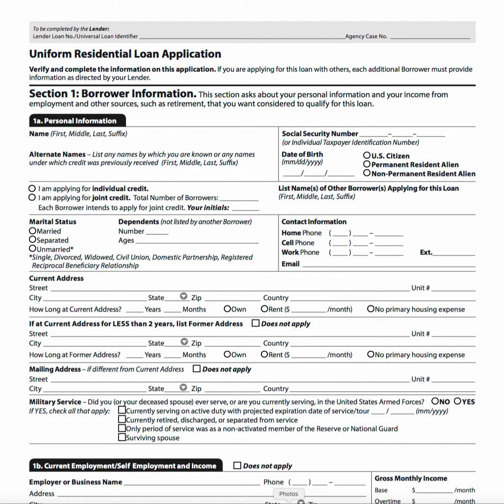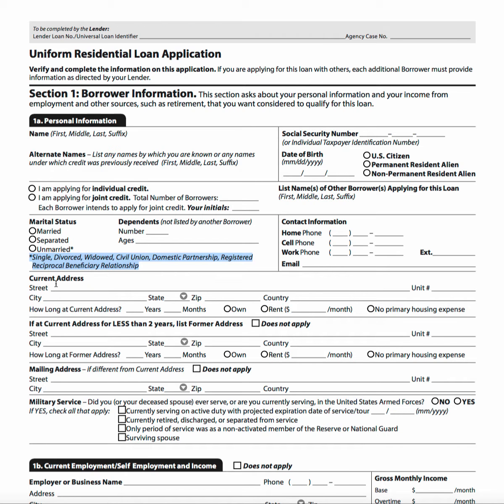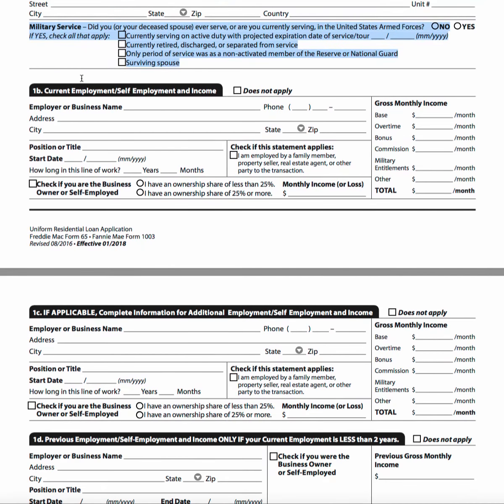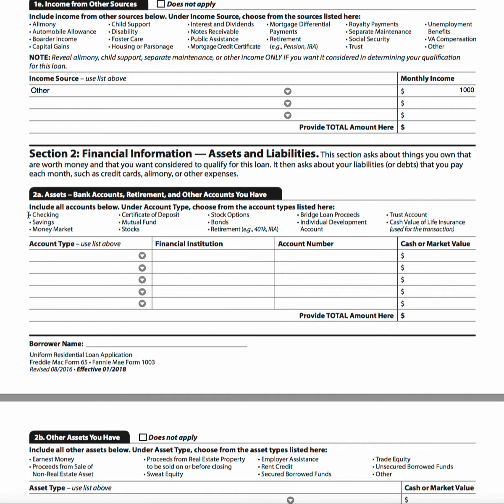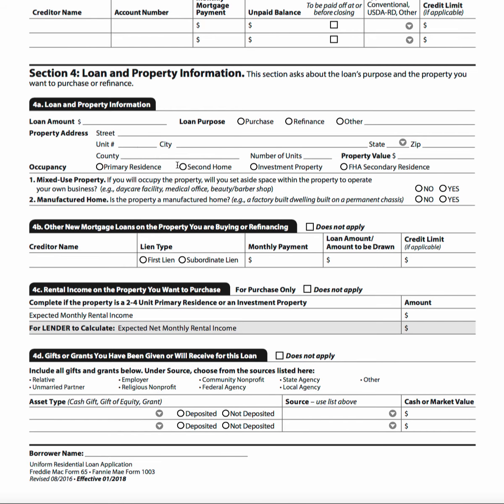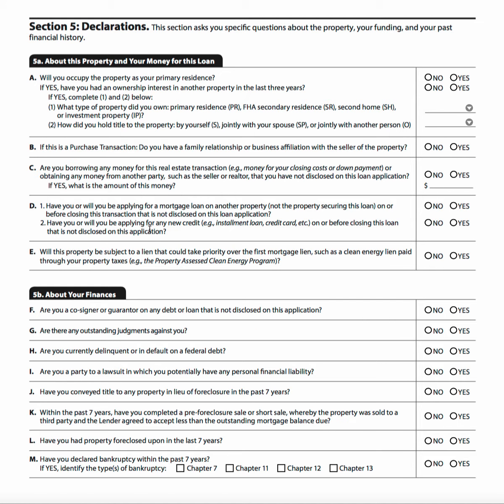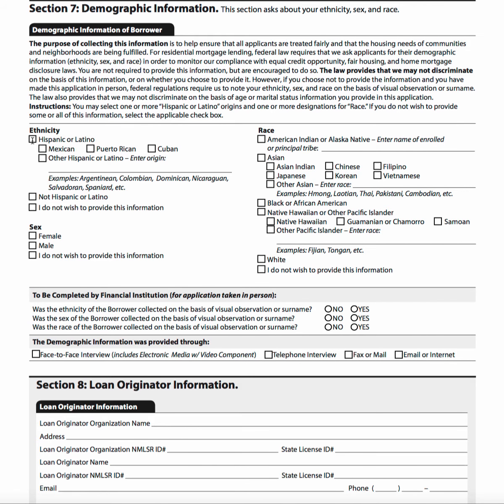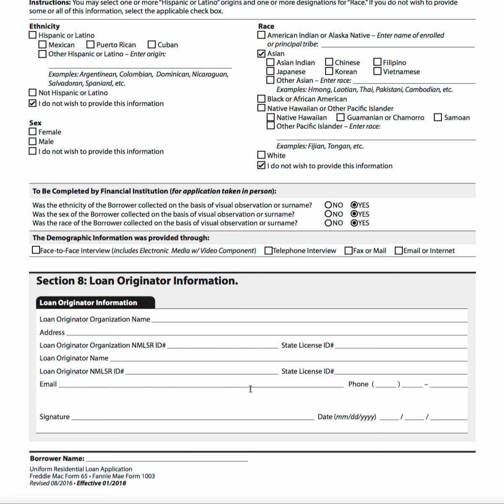The New 1003 Mortgage Loan Application Optional July 2019 and Required February 2020.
Diehl Mortgage Training and Compliance President, Scott Weghorst, walks you through the new URLA.